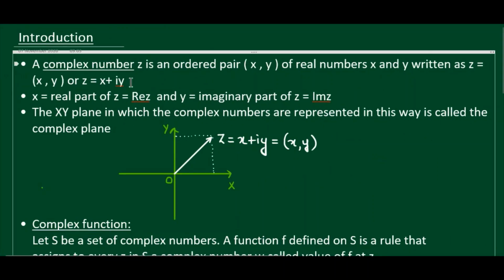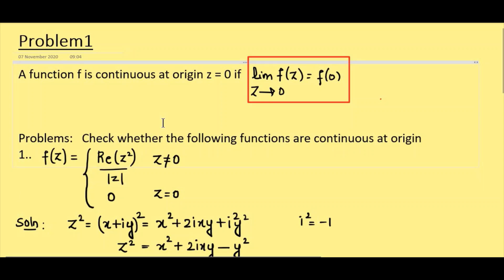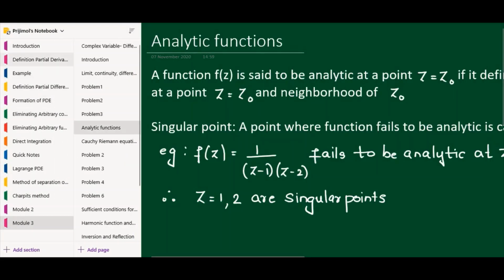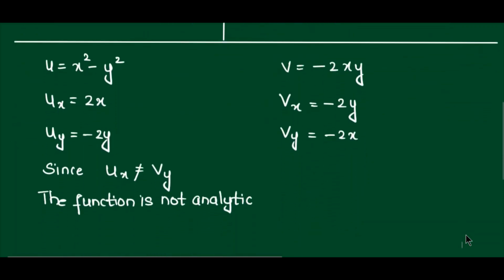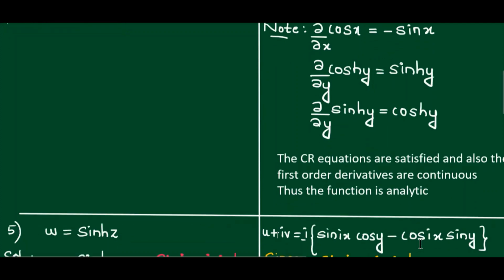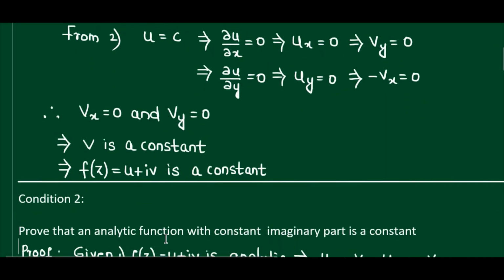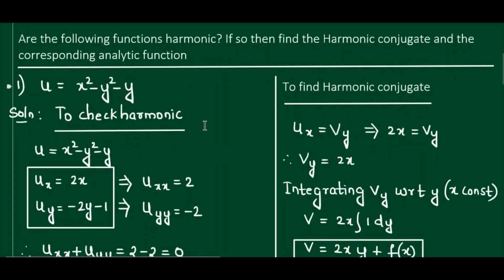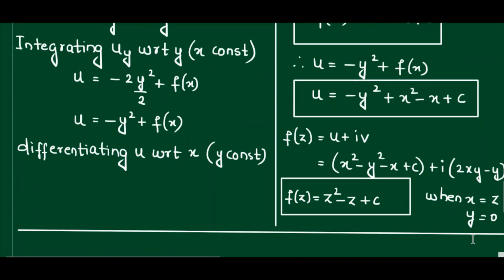Complex Differentiation | Module 3 | Part 1| LACA | KTU | MA201 | MAT201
In this video we will learn limit continuity, differentiablity, Analyticity, Harmonic conjugate of an analytic function.